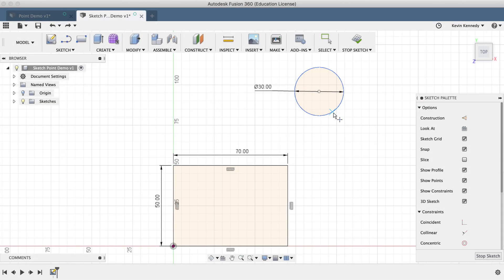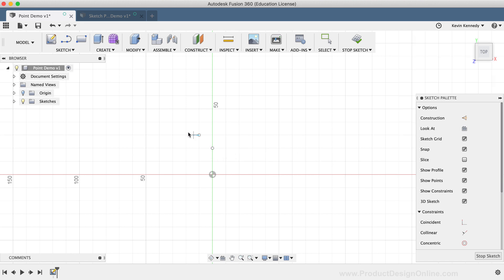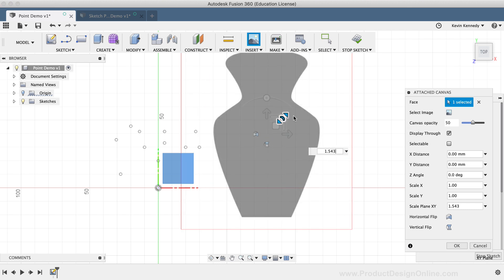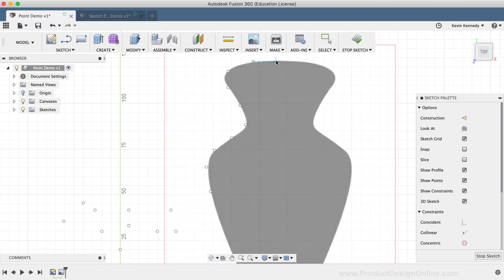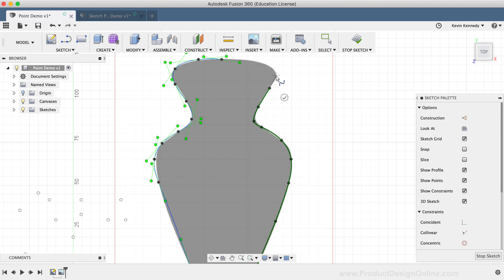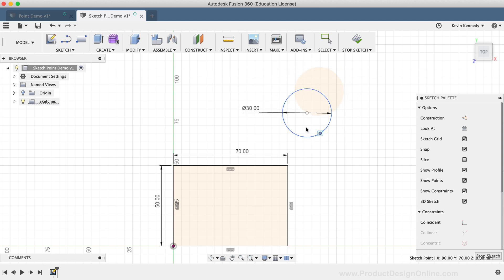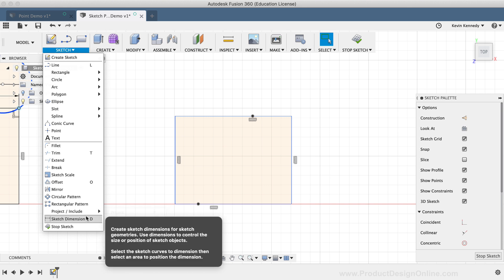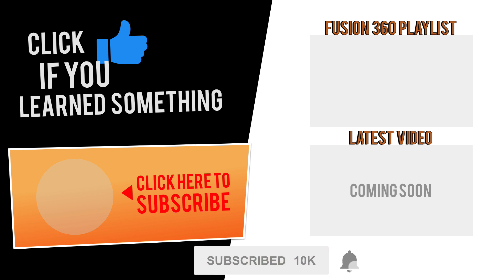How to Add Sketch Points in Fusion 360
How to Use the Point Command in Fusion 360 // By the end of this video, you’ll know how to use the point command in Fusion 360.

Using the sketch point tool is pretty straight forward. All you have to do is simply click once with your mouse to place a sketch point.

You’ll notice that sketch points will snap into the grid as long as you have the “sketch grid” and “snap” options checked in the sketch palette.

[Making CAD education accessible]
2.

TUTORIAL RESOURCES
2. Checklist for F360 beginners

USA

TIMESTAMPS
0:00 - Add Sketch Points in Fusion 360
1:01 - Drawing sketch points
1:52 - Adding the reference image
2:34 - Sketch points on the silhouette
3:19 - Creating fit point spline
5:19 - Moving sketch points
6:13 - Dimensioning sketch points